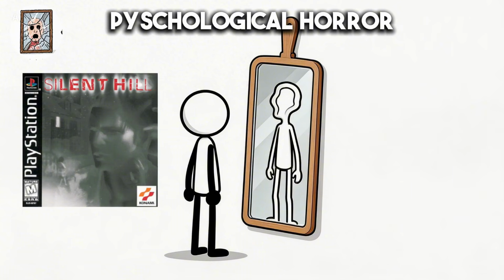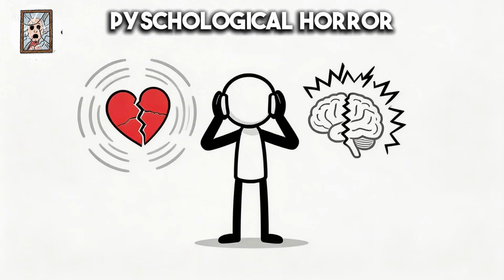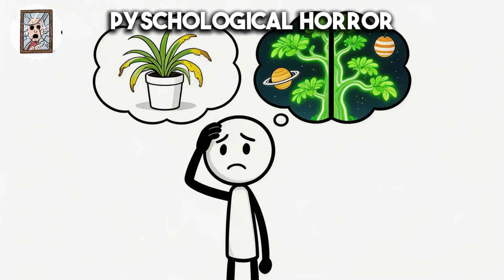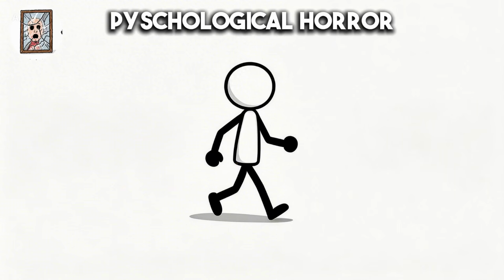Every Type of Horror Game Explained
I explained everything and anything!